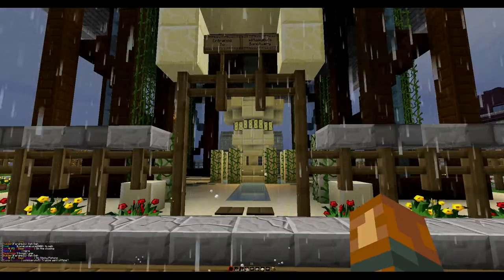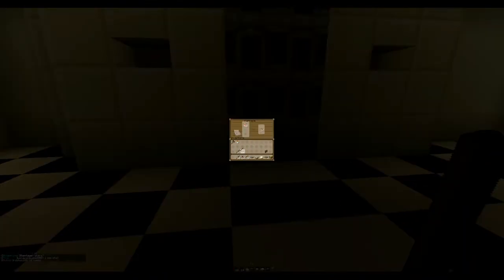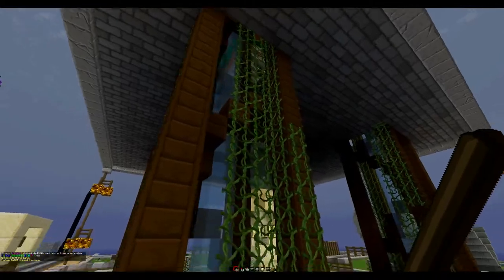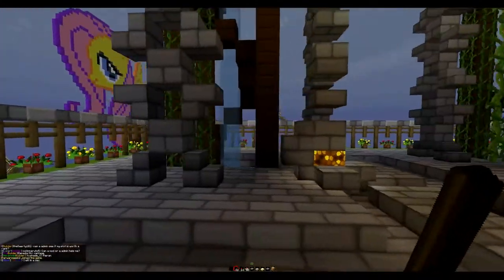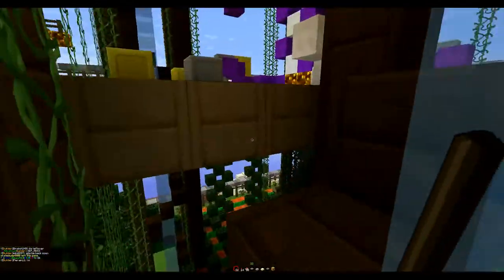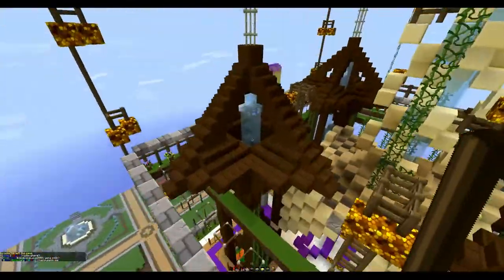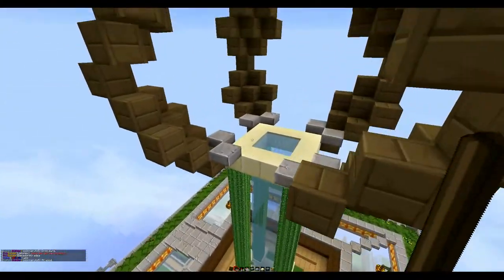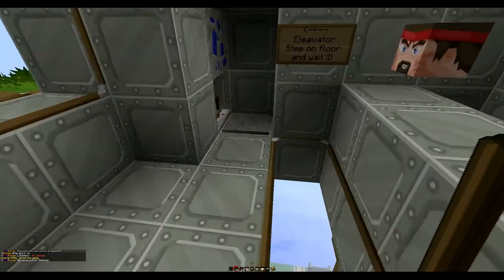Epic Build: Ed shows off what he can do ...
Here Ed takes you through his 245 block high or so build.
Skip to 0:55 For the beginning.